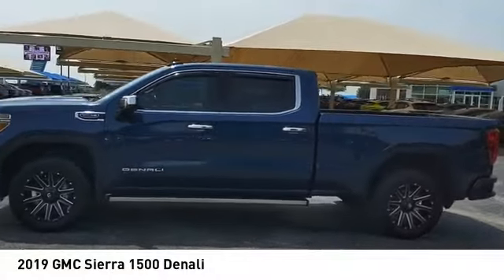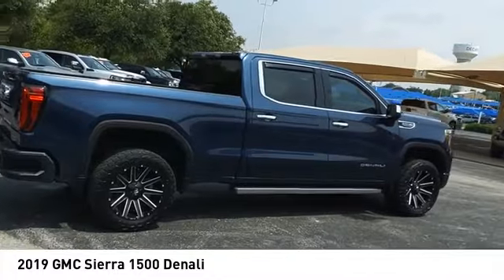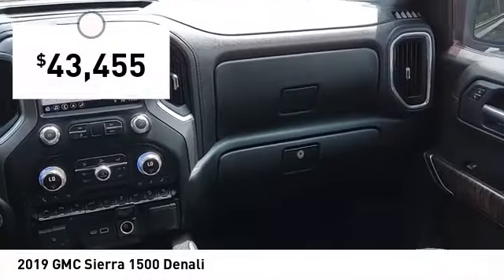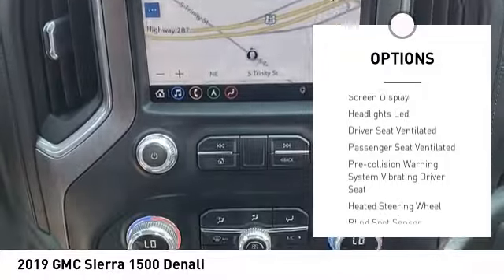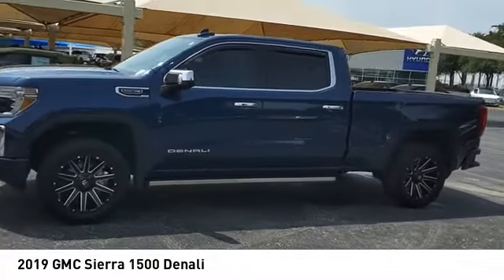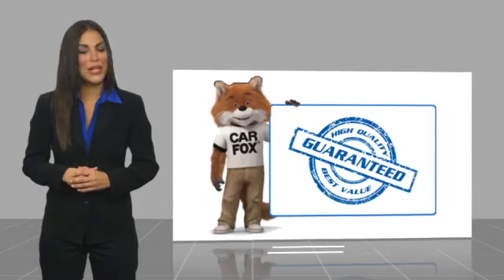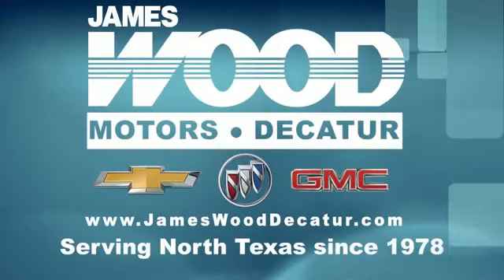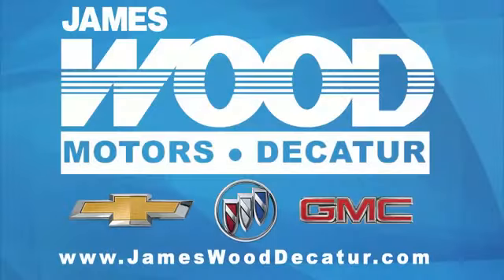2019 GMC Sierra 1500 Decatur TX 141770B1